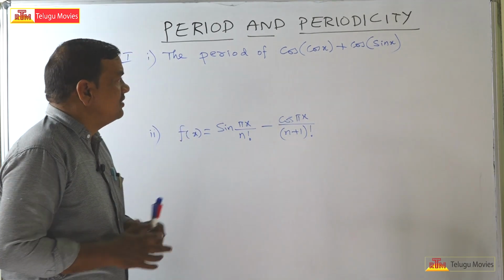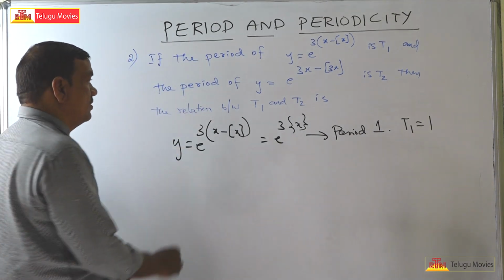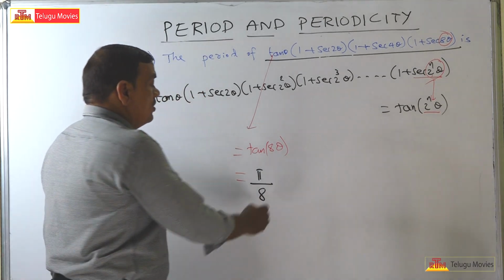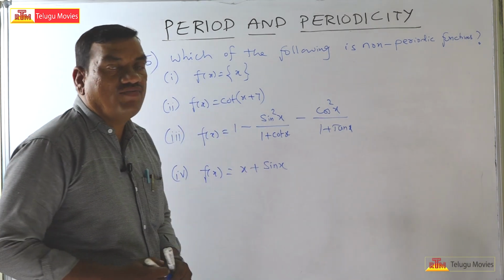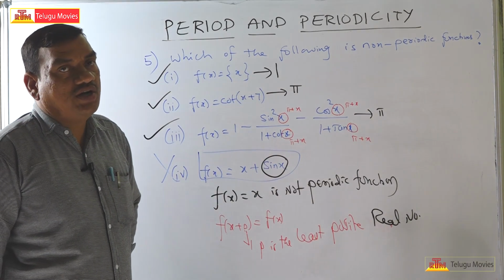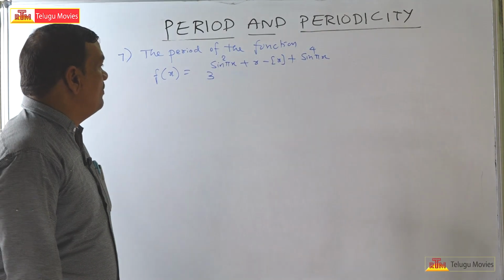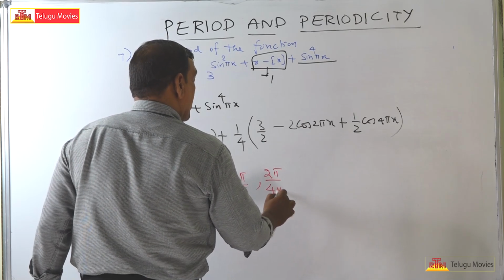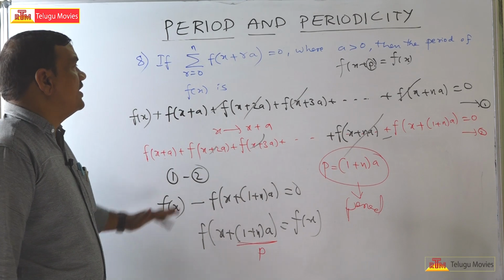important Problems in Period And Periodicity Chapter | Mathematics | SK Jani Basha